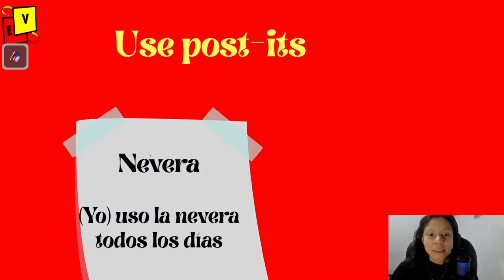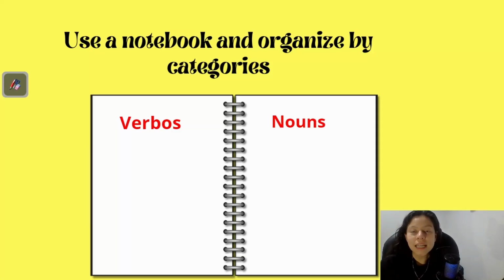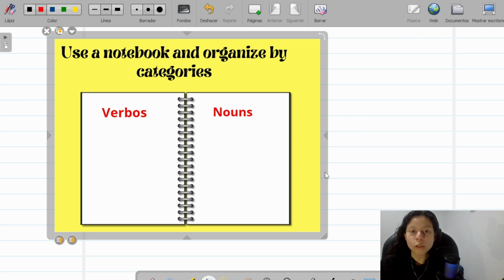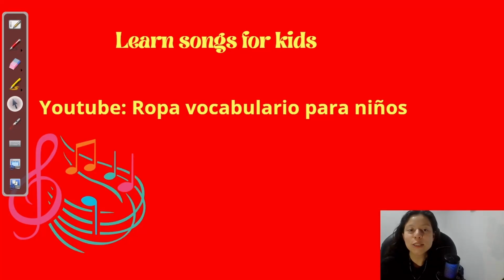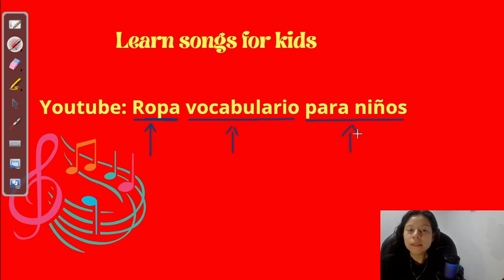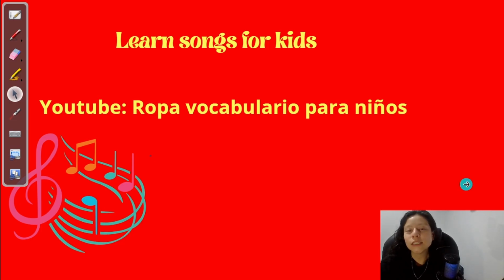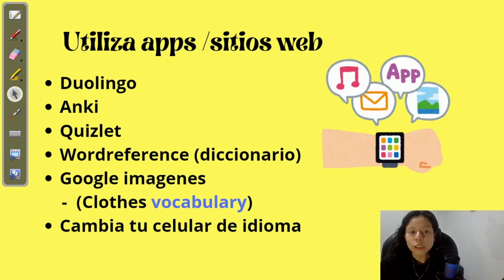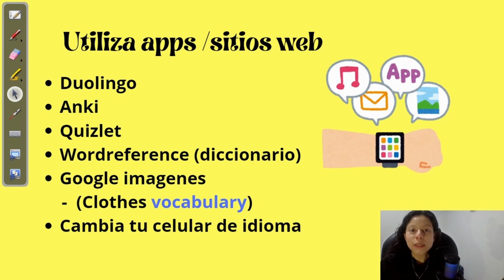How to Study Vocabulary In Spanish /TIPS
Hello Everyone,

I created a video for learning vocabulary in Spanish. I used to use these tips when I was learning English and French.